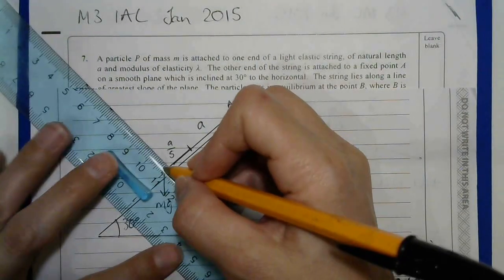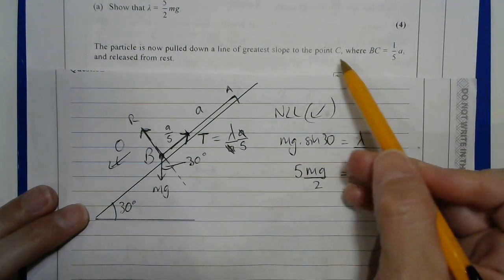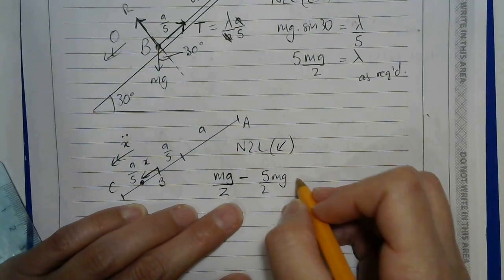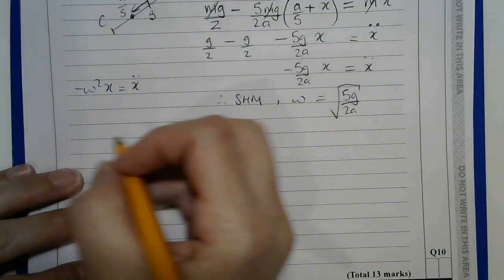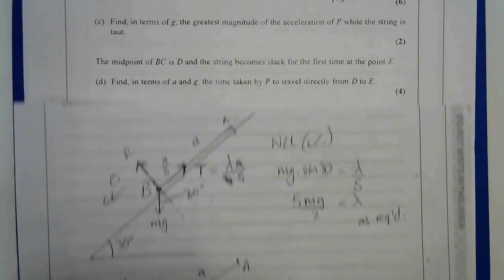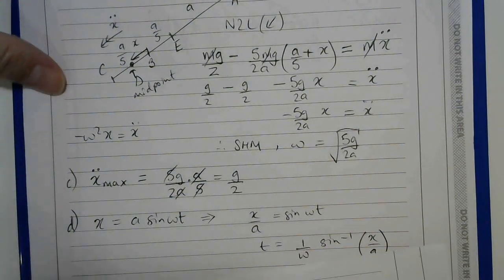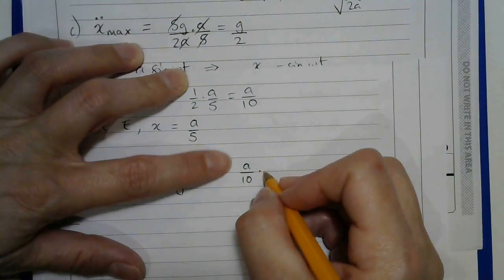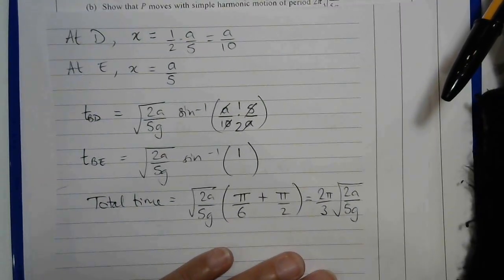Edexcel IAL M3 Jan 2015 Q7 | Simple Harmonic Motion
Topic: Simple Harmonic Motion